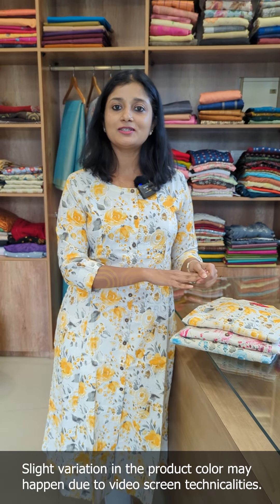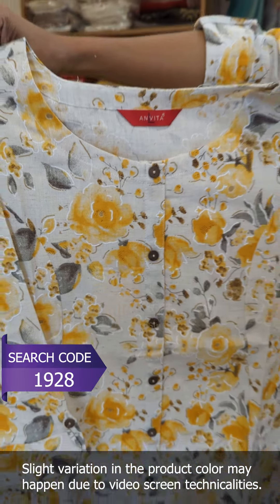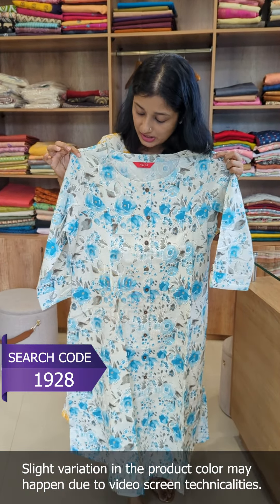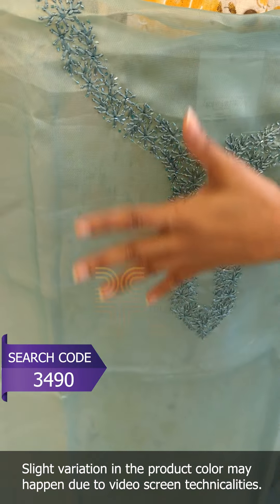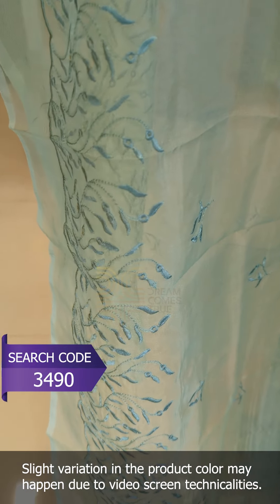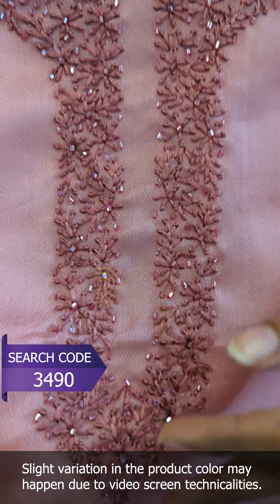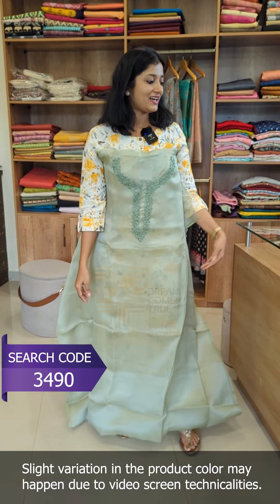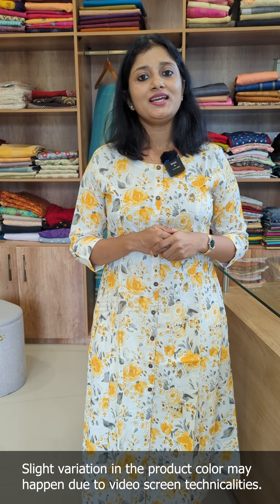Beautiful Floral Digital Printed A-Line Cotton Kurti | Hand Embroidered Organza Suit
Sumi Nirenjan